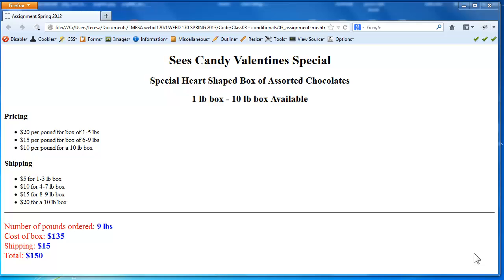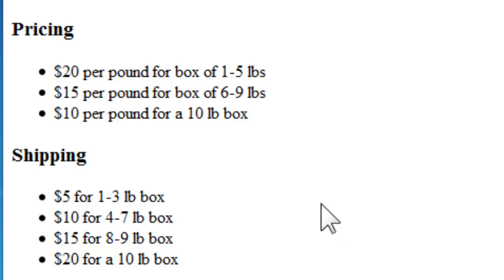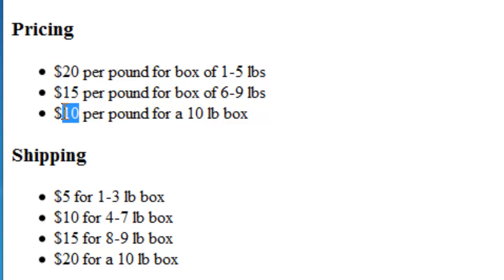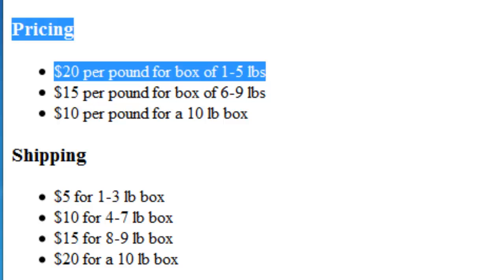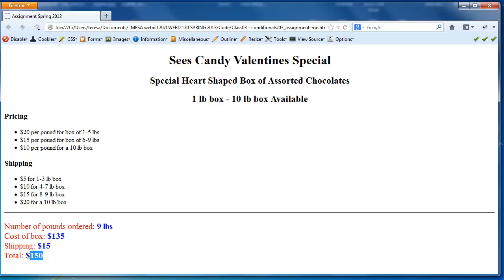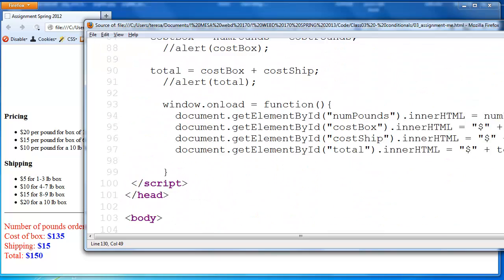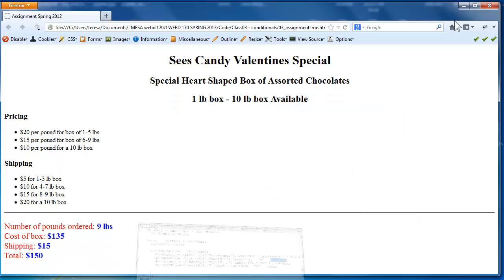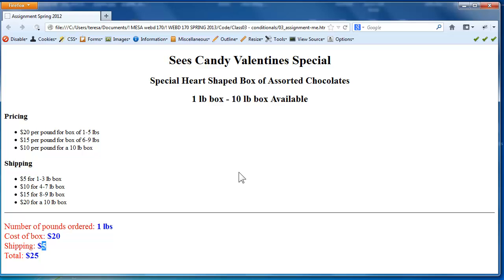JavaScript / jQuery Course - Assignment 2 - Sees Candy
(The video says week 03 assignment) This video is for a JavaScript / jQuery Course at a Community College in San Diego County, CA